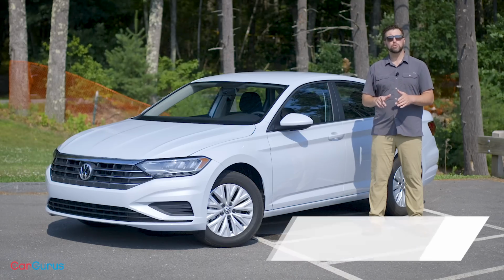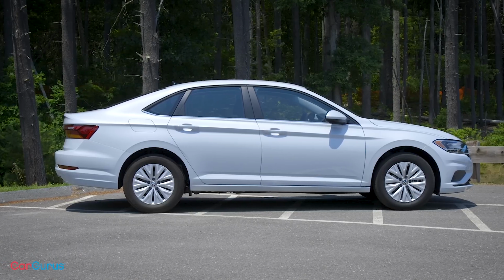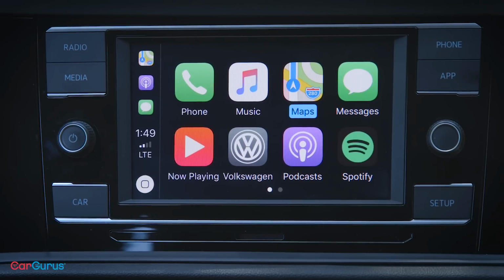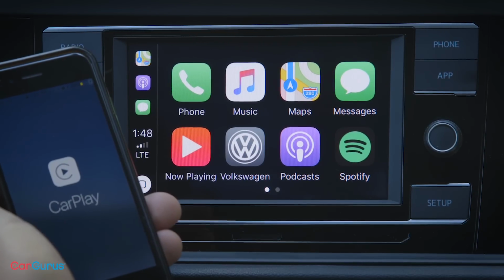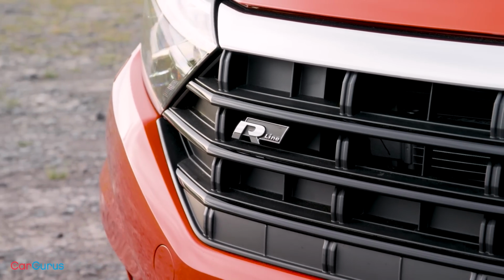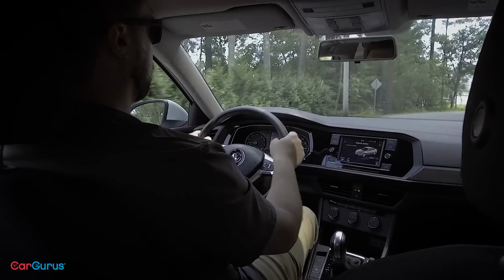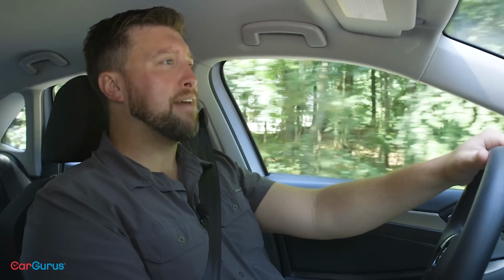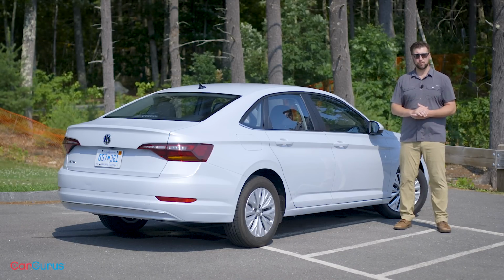2019 Volkswagen Jetta | CarGurus Test Drive Review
The Jetta offered both practicality and driving enjoyment for many years, but when Volkswagen attempted to broaden its appeal for 2011, the car got weaker in both respects. Redesigned for 2019, the new Jetta wants to live up to its historical legacy. Our reviewer finds the car improved in both function and fun, despite having a slightly less powerful engine. Better yet, the new car starts at $100 less than last year’s version.

The new Jetta’s engine is a 1.4-liter turbocharged inline 4-cylinder that makes 3 fewer horsepower than the previous one, but our reviewer calls it more responsive. It’s still available with an automatic or a manual transmission, each of which offers more gears this year than last. The old automatic had 6 speeds and the manual had 5; the new manual is a 6-speed and the new automatic offers 8 speeds. Read the full review on CarGurus

Presenter: George Kennedy
Cinematographer: Andrew Zubatkin